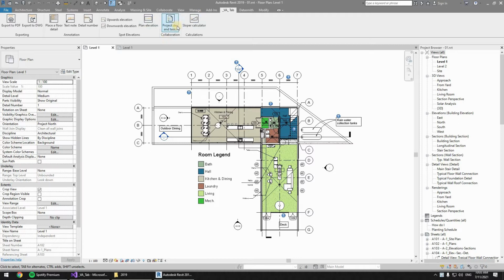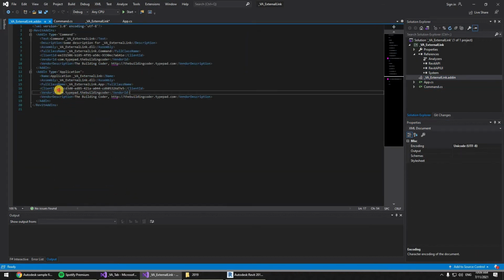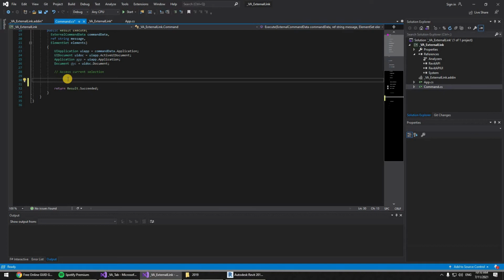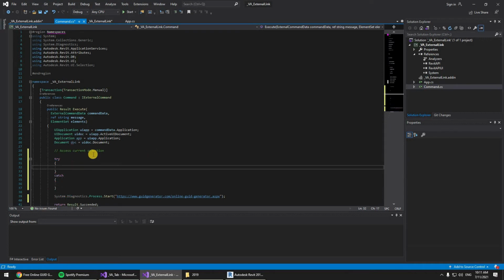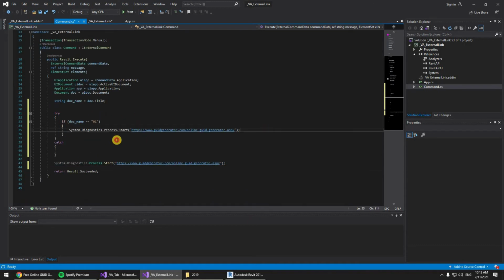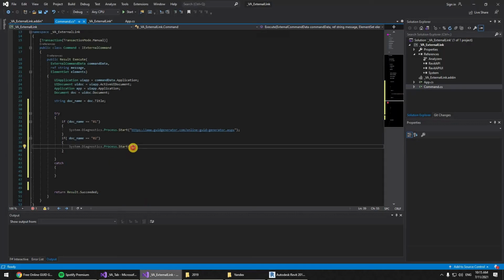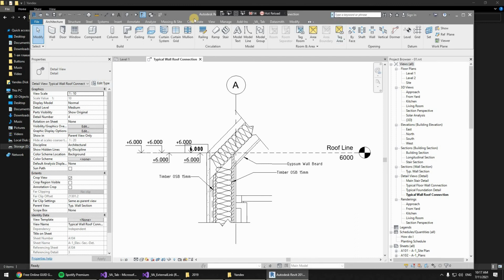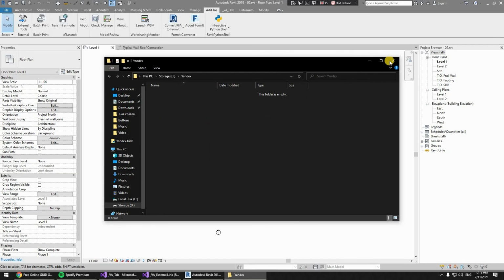External links in Revit, using the Revit API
In this series of tutorials, you will learn how to create an external link to open a webpage or a folder, from Revit directly